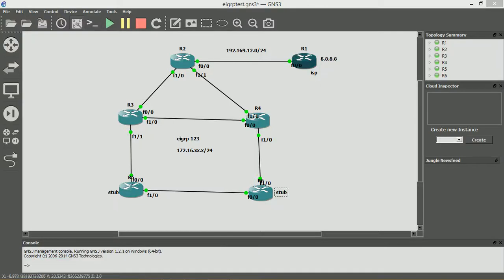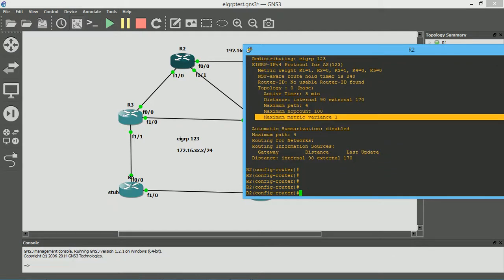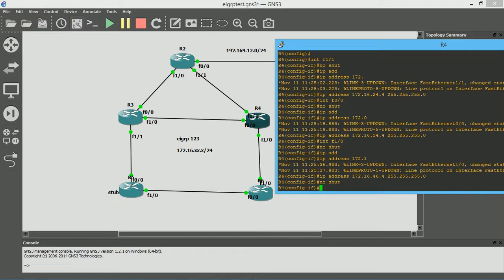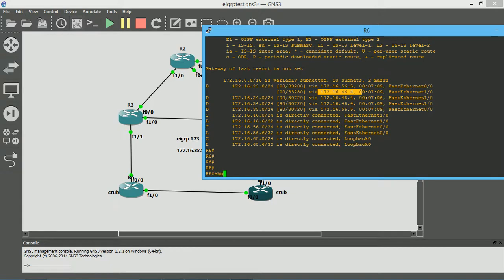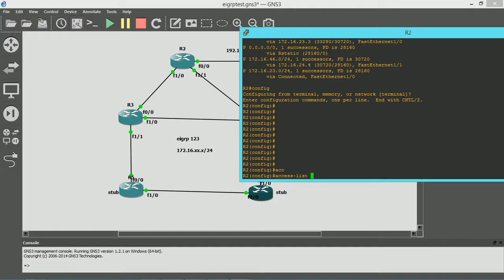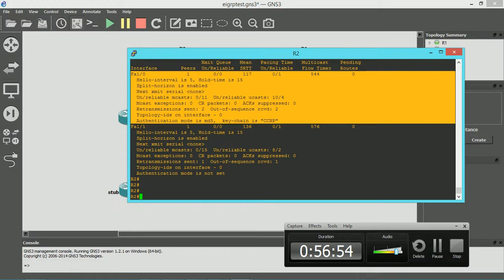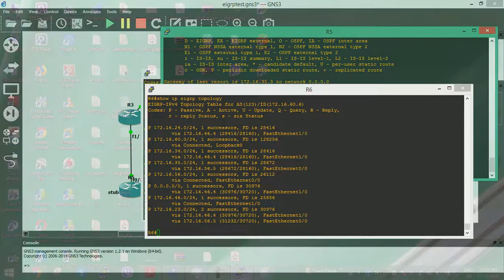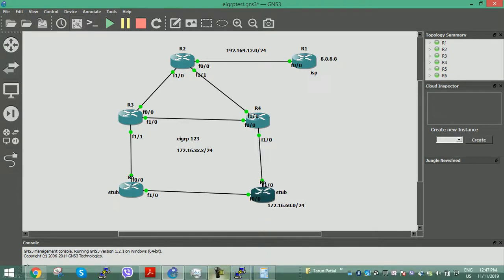eigrpccnp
this video is about eigrp protocol config in cisco router.